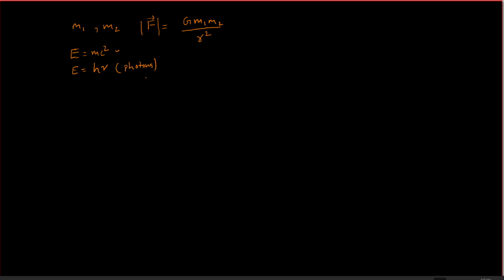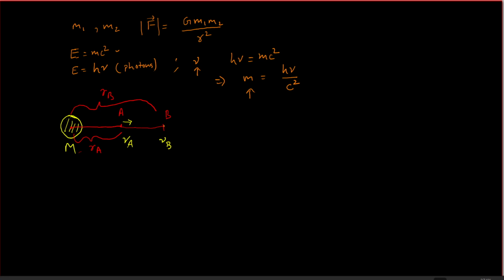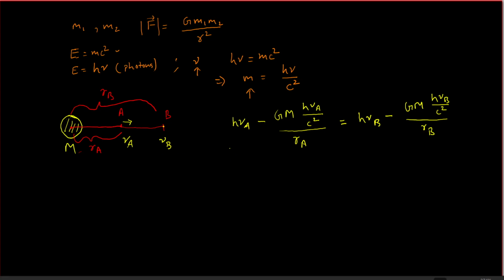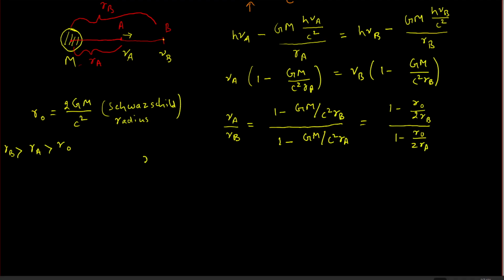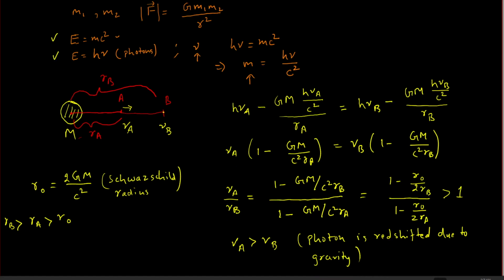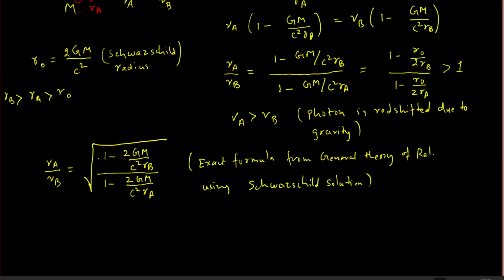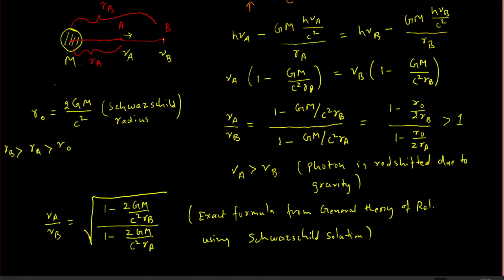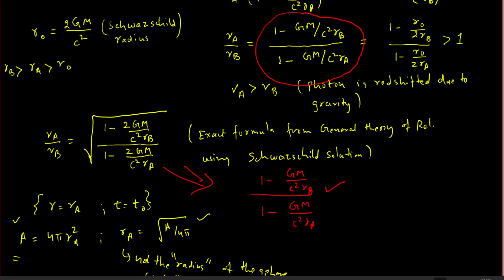Gravitational red shift from Newtonian gravity.